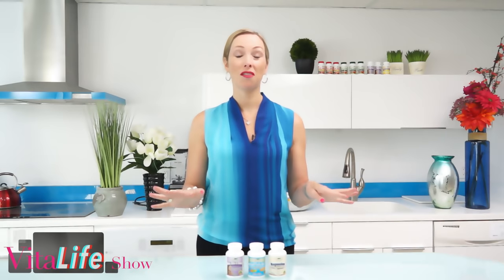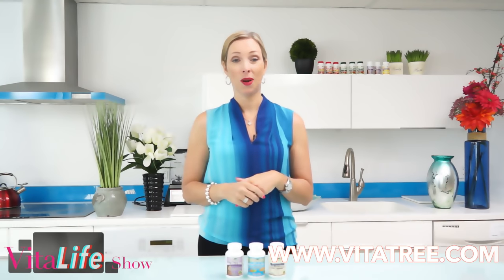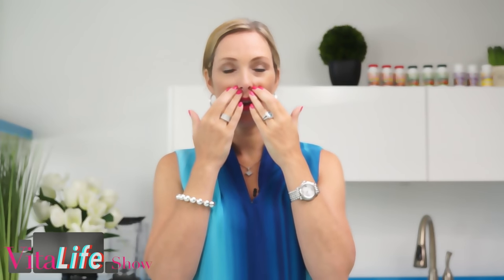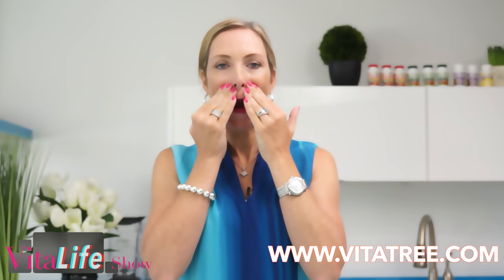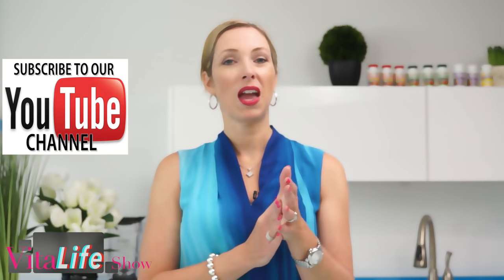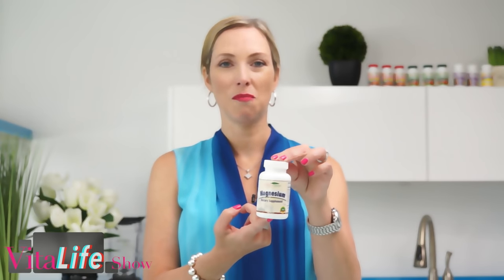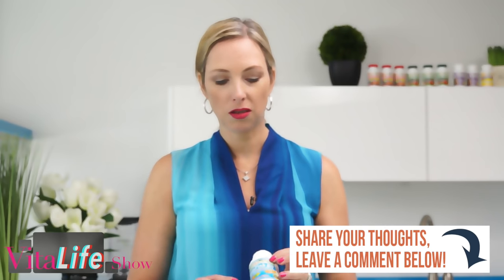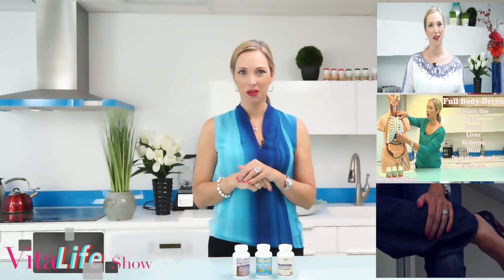Yoga Facial Exercises for Upper Lip Wrinkles - Episode 184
Yoga Facial Exercises for Upper Lip Wrinkles, Smoker's lines VitaLife Show Episode 184

Join Naturopathic Doctor Janine Bowring in this episode of the VitaLife show all about how to minimize upper lip wrinkles, or smoker’s lines, by doing yoga facial exercises.  This is a natural face-lift technique that is very helpful for treating lines on the face, or wrinkles and is non-invasive, such as other modalities like botox.

Upper lip wrinkles can be caused by smoking, drinking from straws, and from doing certain facial expressions repeatedly. You can do these exercises, 30-50 repetitions twice a day is great. You’ll need both hands for this, so make sure your hands are free, and not when you are driving a vehicle, etc….
00:00 Start of Video
00:23 Yoga Facial Exercises for Upper Lip Wrinkles
01:15 Yoga Facial Exercise Wrinkles
02:50 Supplements for Wrinkles

In these exercises, we do the opposite gesture of smoking with the lips, which is to roll the upper lip gently over the top teeth. The large muscle that surrounds the lips is called the orbicularis oris muscle, and this is the muscle we will be working out in this video.

By doing repetitions of these exercises, it helps to bulk up the muscles slightly from underneath the skin, thereby smoothing the skin from the inside out.

Some of the personal beauty tips that are shared by the doctor in this video include her favourite supplements for helping to build and maintain healthy collagen levels, like the VitaTree Magnesium supplement, VitaFish Oil and the Hair, Skin and Nails formula. For more info on these, please check them out

We hope you enjoyed the video, please leave your questions and comments below.